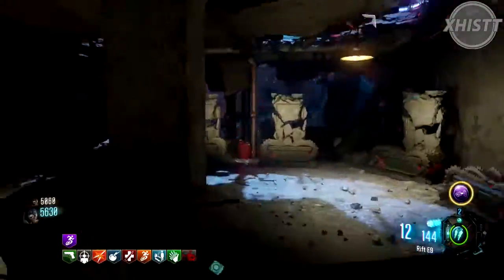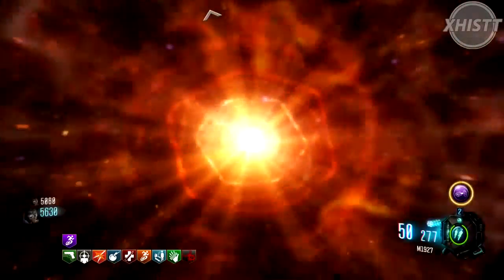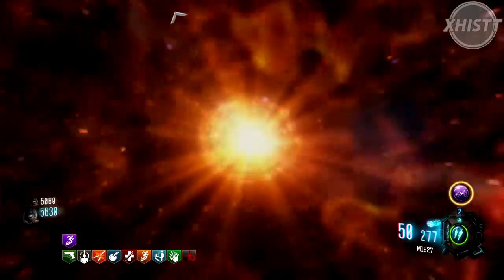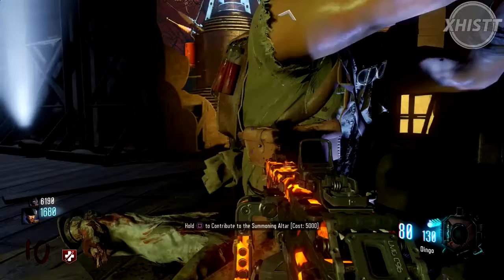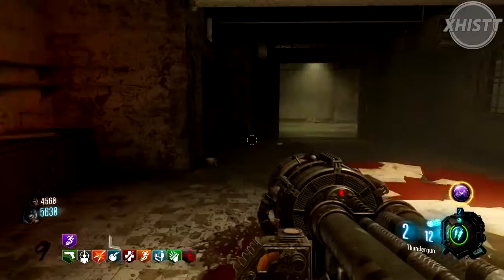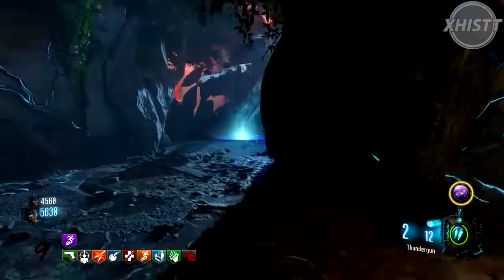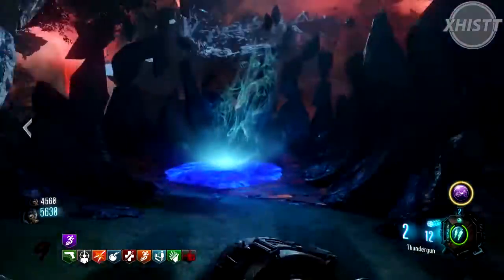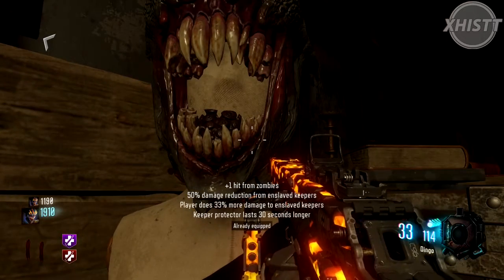Black Ops 3 Zombies - HOW TO GET THE KEEPER HAT/PURPLE JUGG (BO3 ZOMBIES DLC4)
Video1

Video2